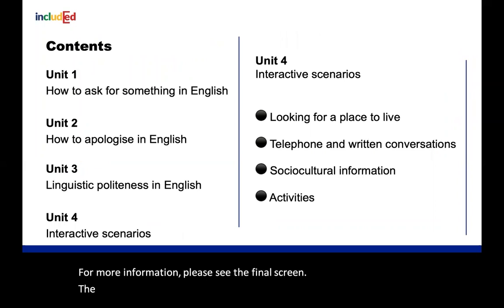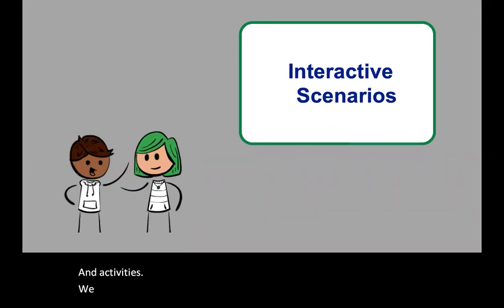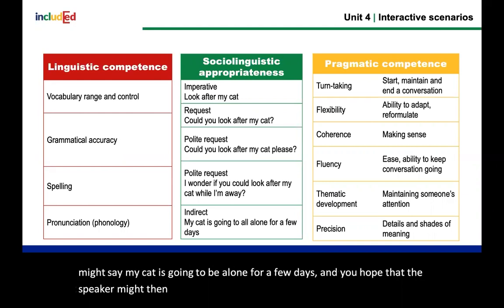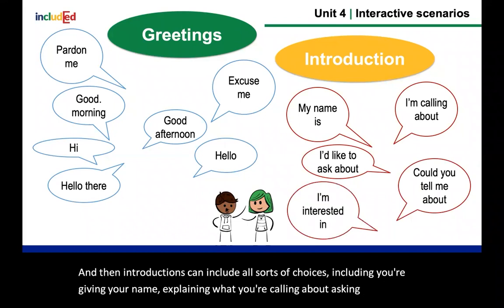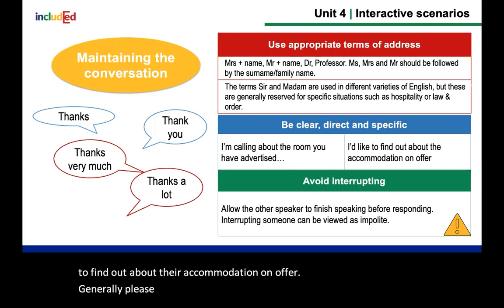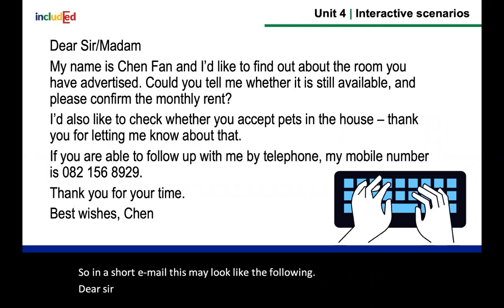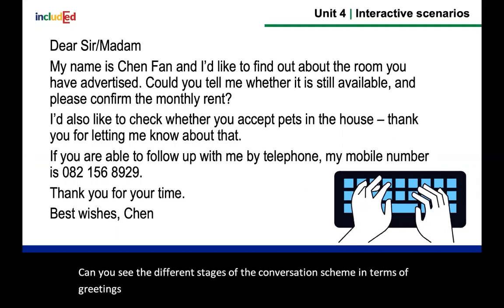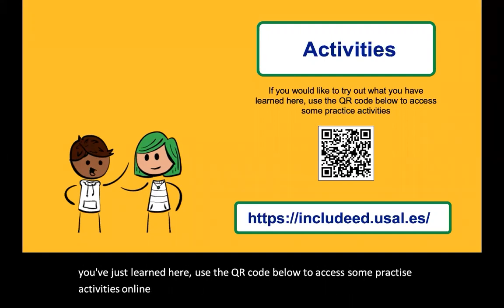Unit 4: Interactive scenarios.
*_How’s it going?*_ In this unit, you will learn how to start and end conversations in English: greetings and farewells. You will also discover some useful strategies to maintain a conversation, how to communicate in writing, and how to adjust your language level according to context. Finally, you will learn about using filler words to keep a conversation going, and some interesting information swearing! Let’s go!

Voice credits to: Caroline Smyth, Breffni O’Rourke, Conor Pyle, Cathryn Bennett, Pak Hei Chan, Honghui Zhu, Ciarán Kenny, Yingjun Wei, Elena Valli, Neha Tetali, Conor Brennan, Stephen Huws.